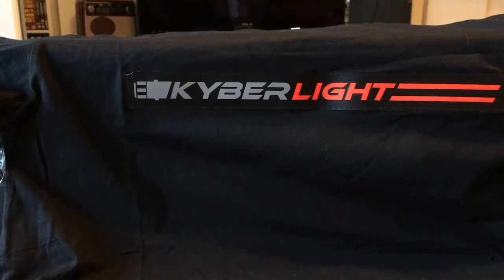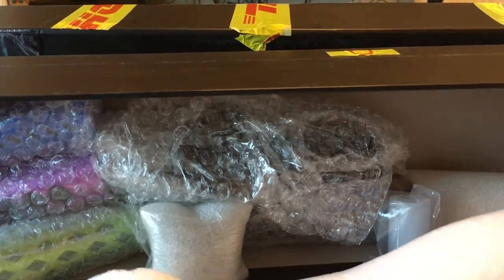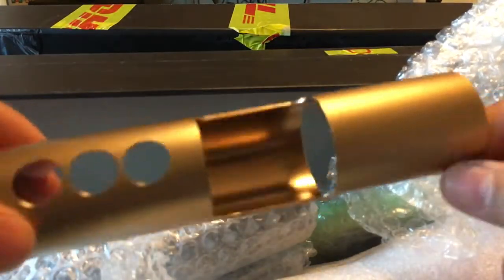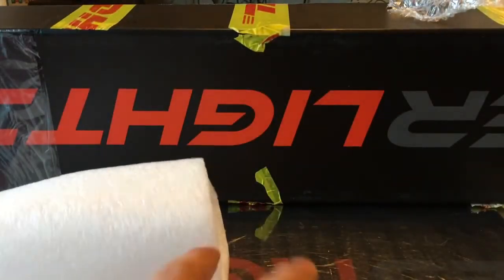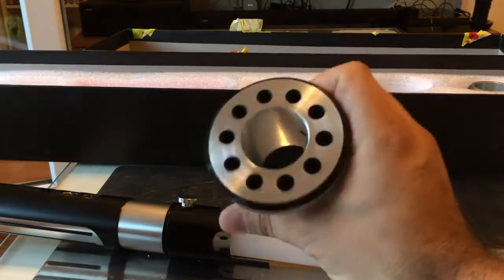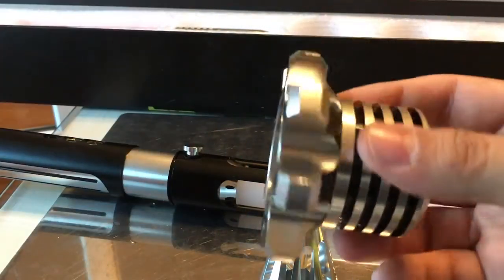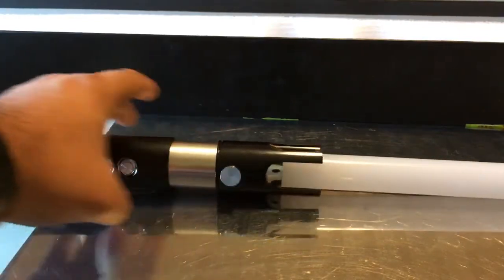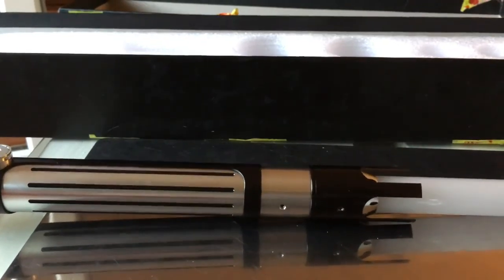CUSTOMER REVIEW - Kyberlight Saber (Alejandro Folch Gascón)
Kyberlight customer Alejandro Folch Gascón shares a personal review of the Kyberlight custom lightsaber. for more reviews and product details.